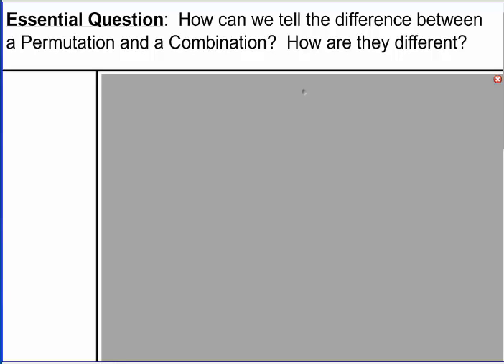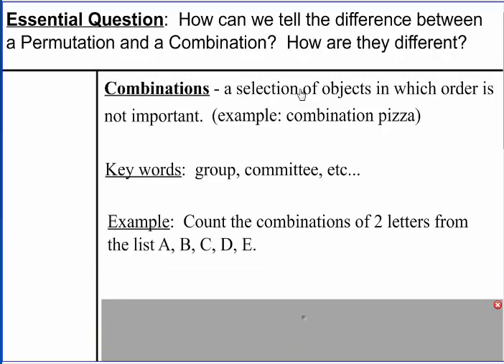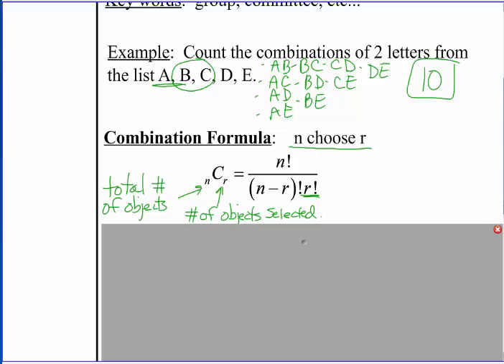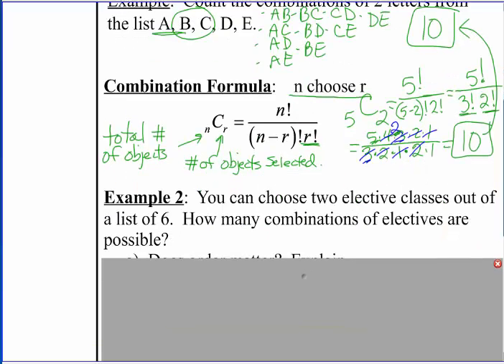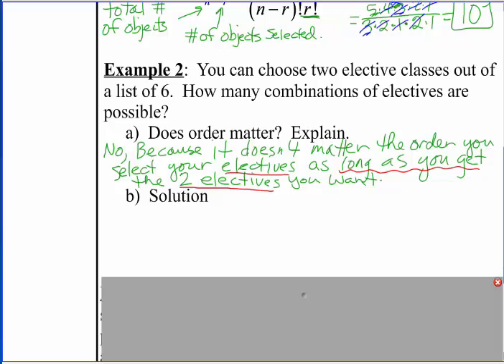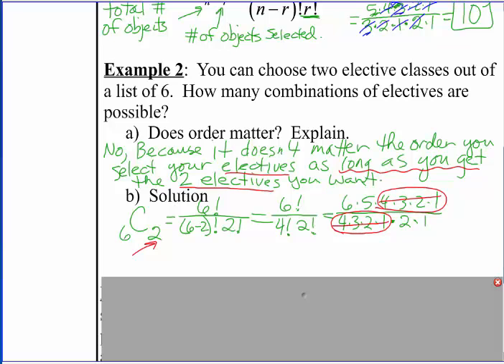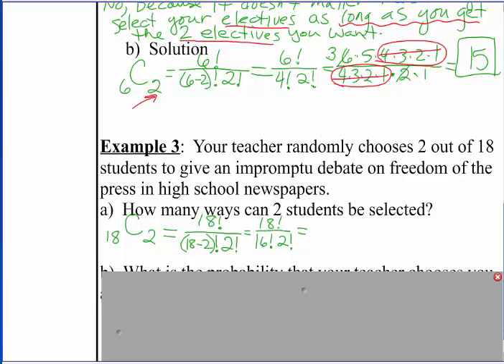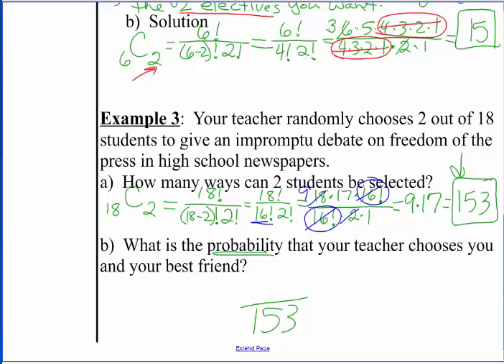Video11 alg1 St 3 L 3 Combinations